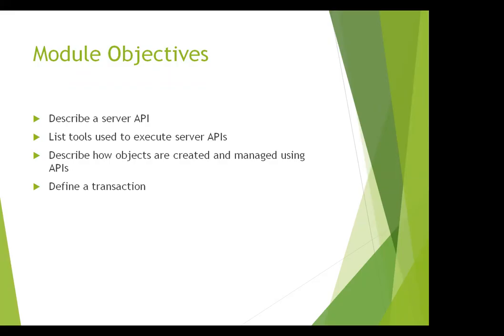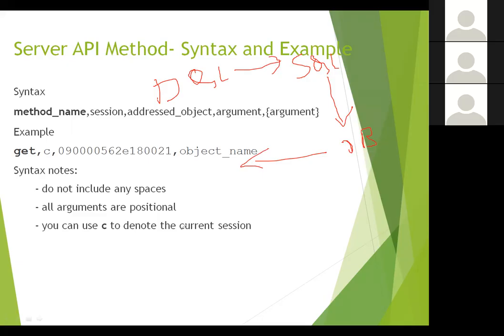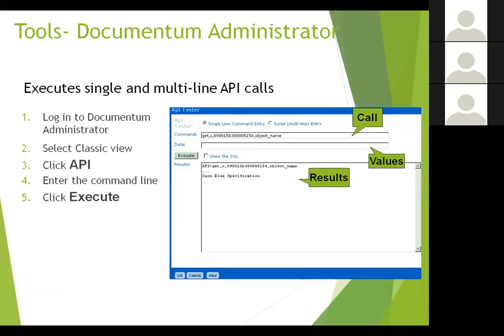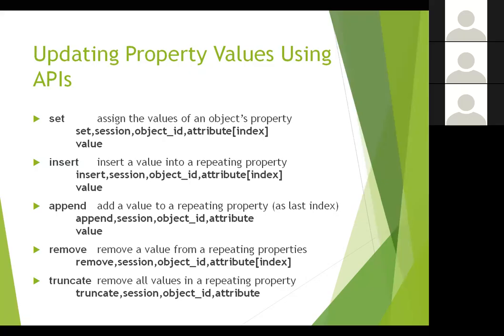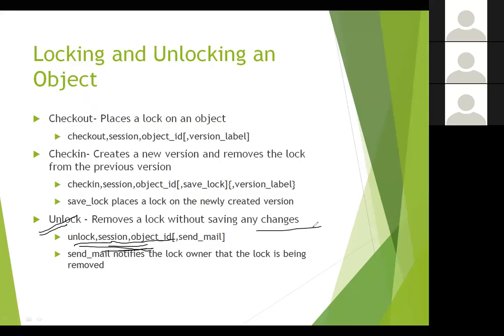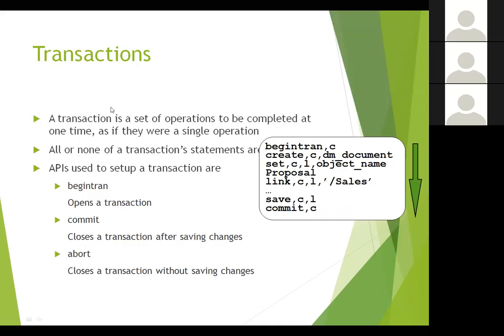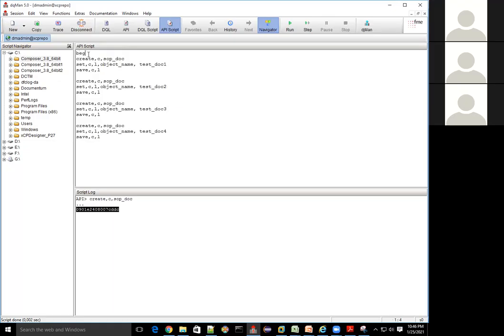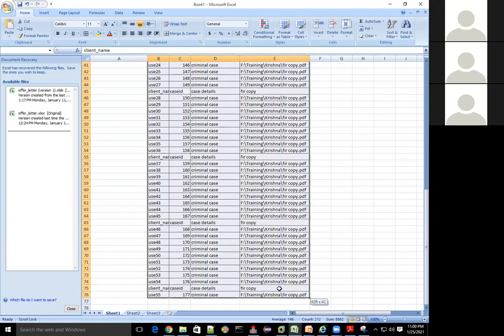documentum video 9